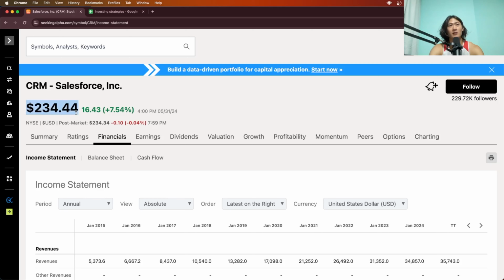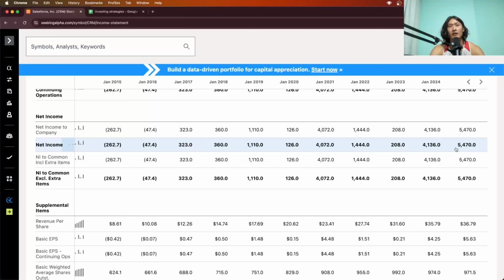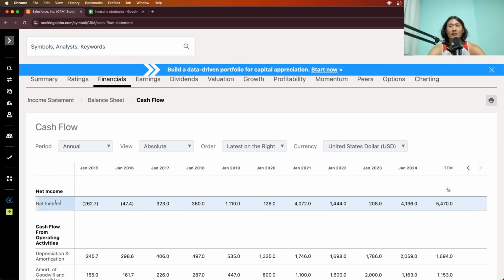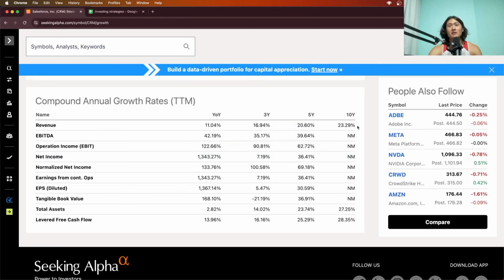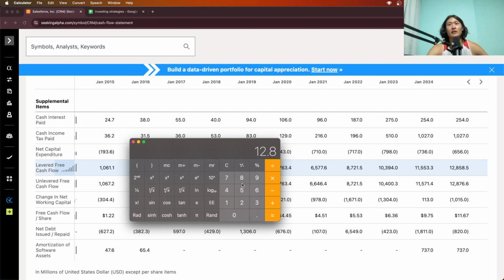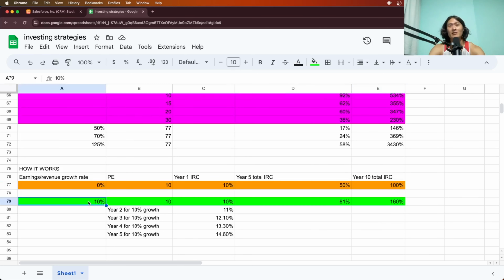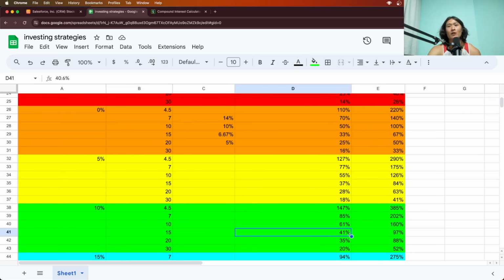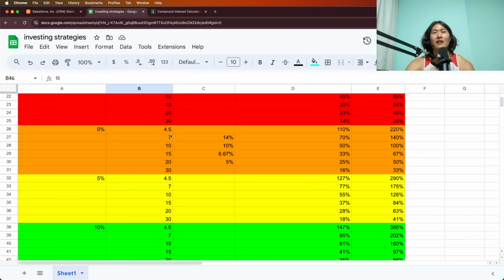Salesforce stock analysis | CRM stock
not advice just my opinion

Salesforce stock analysis
CRM stock analysis
Salesforce fundamental analysis
salesforce fundamental stock analysis